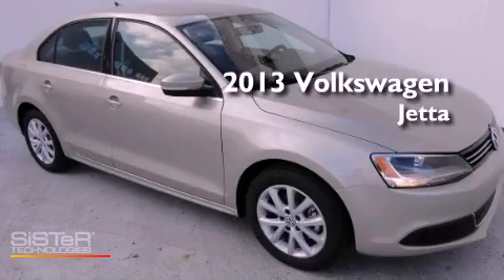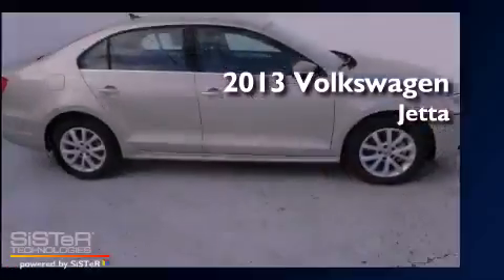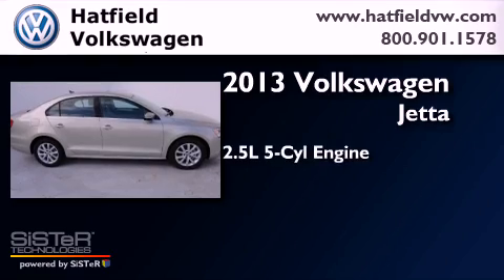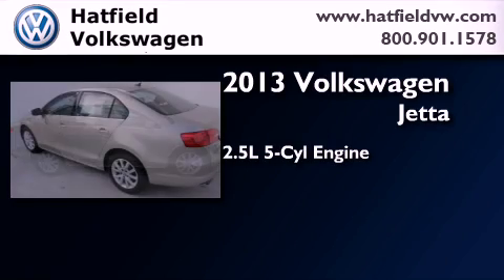2013 Volkswagen Jetta Columbus OH 43228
Year : 2013
 Make : Volkswagen
 Model : Jetta
 Engine : 2.5L I-5 cyl
 Trans . : 6-Speed Automatic
 Exterior : Moonrock Silver Metallic
 Miles : 15
 Interior : Titan Black

 2013 Volkswagen Jetta Columbus OH